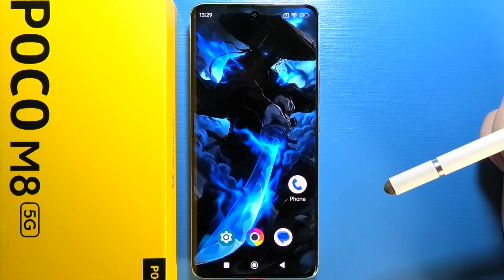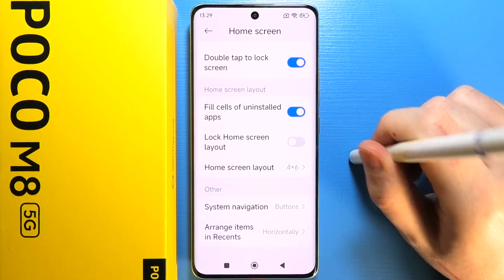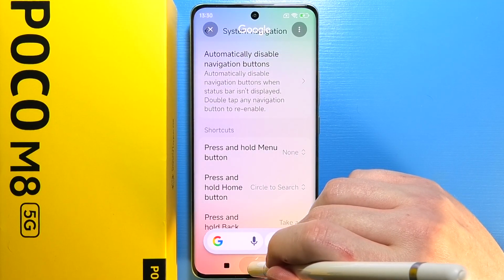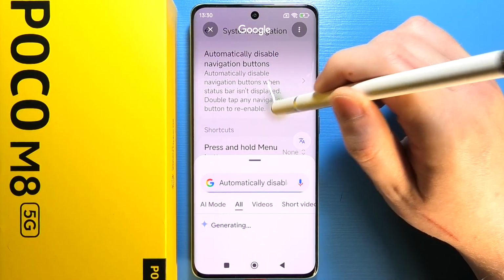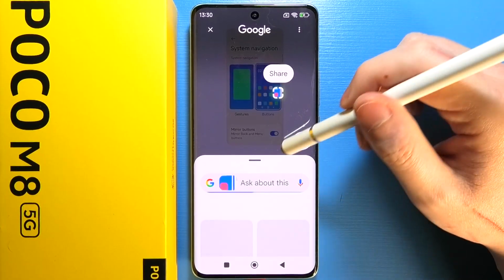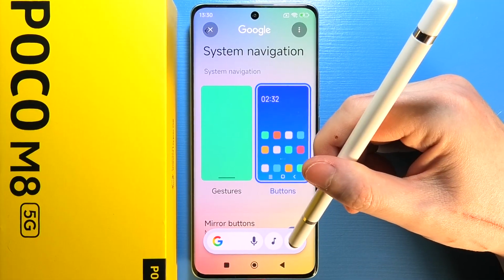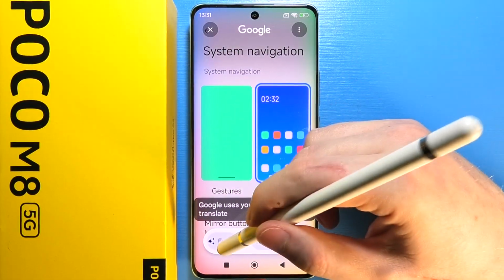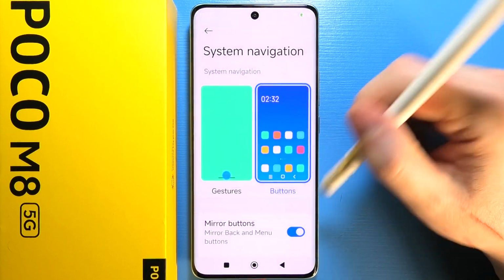POCO M8 5G: How to Use Circle To Search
This video explains how to use the Circle to Search feature on POCO M8 5G. We guide you through search gestures and shortcuts that make finding apps and content faster on POCO M8 5G. If you want quicker access to search, using Circle to Search on POCO M8 5G is very handy. Watch to learn how this search feature works on POCO M8 5G.